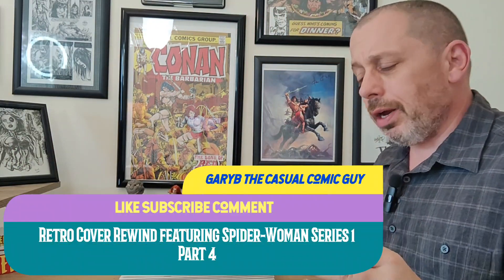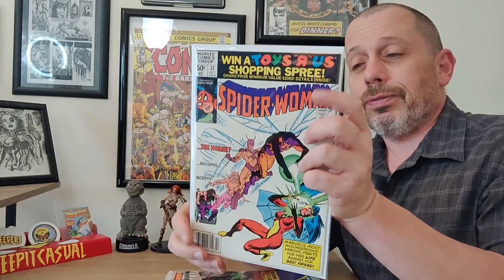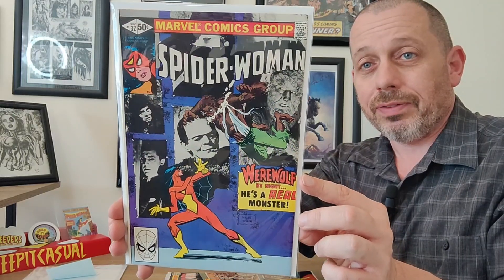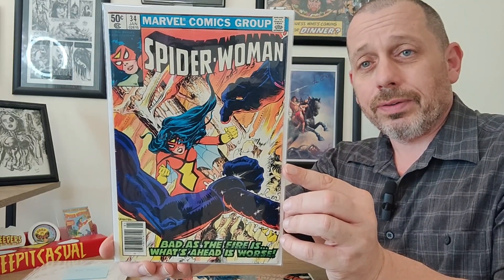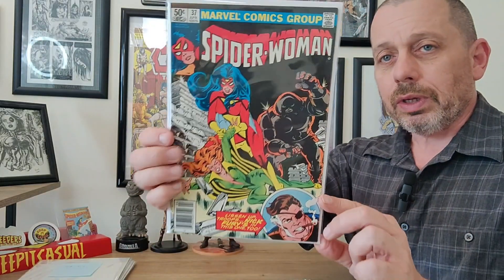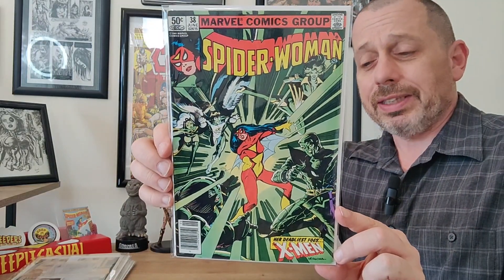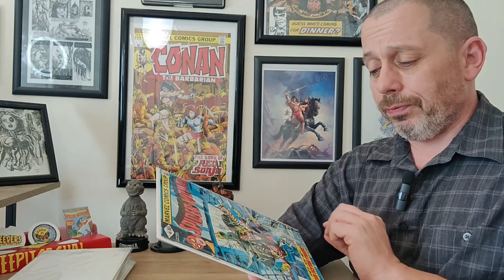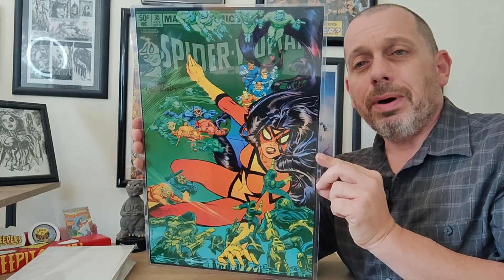Retro Cover Rewind featuring Spider-Woman Series 1 Part 4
Hello Keepers of the Caj and welcome to part 4 of our series 1 Spider-Woman covers in this week's episode of Retro Cover Rewind. This series explores the covers of comics with the highlight being the cover artists and inkers. As a  collector it all starts by being drawn in from the cover to discovering fantastic reading on the inside with hopefully more gorgeous art to accompany the tale being told.

Pick up my Erotic Horror thriller below!

Buy Need from Gary Baker:

Adults Only!

Out of the Panel Comics

I am part of the admin team at Comic Book Buy Sell Trade, a highly moderated comic group that has grown to over 30K members. Every Wednesday and Sunday I hold a 24 hour penny auction where every book starts at a penny and bids can be as low as a penny or as high as folks make them. I pride myself on next day shipping, and I am more than happy to build a box for folks to save on shipping if you buy frequently. Click my link, join the group, and join in on the fun!

Don't submit your books and leave anything to chance. Use a Trusted Professional and Maximize Your chances for the best grade possible or just a better presenting book in your PC. Check him out at the link provided below.